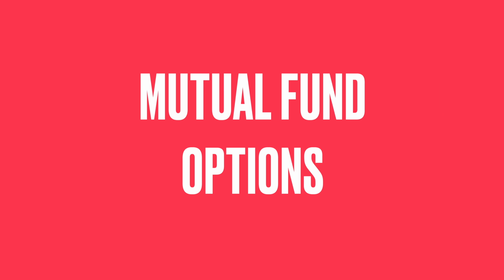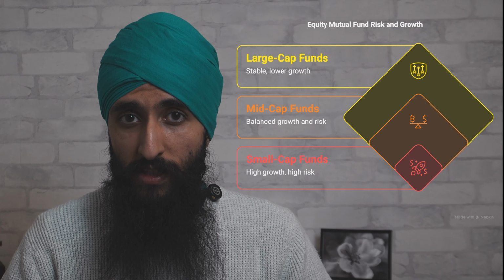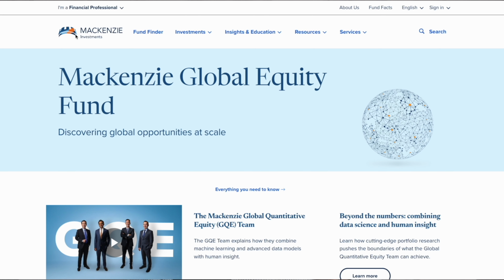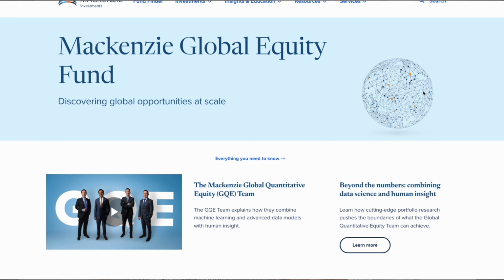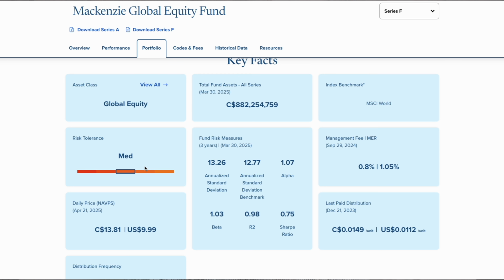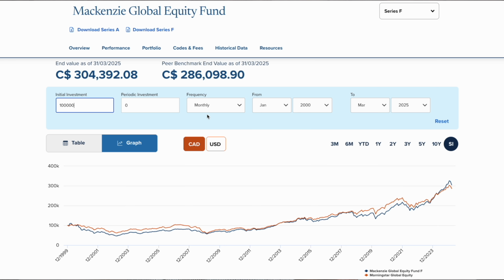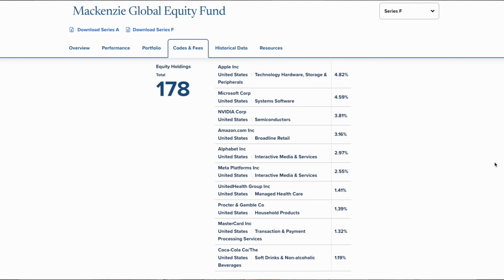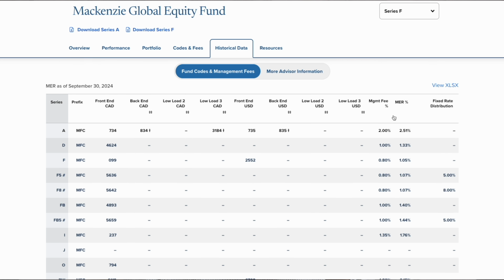Beginners Guide to Mutual Funds